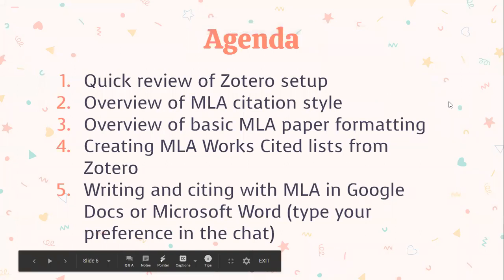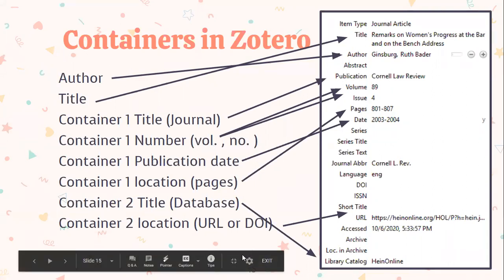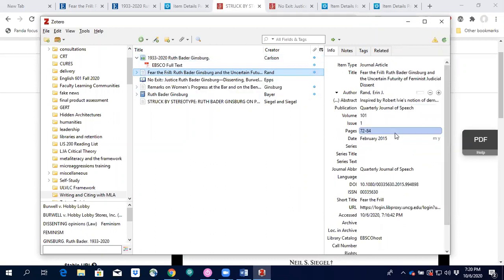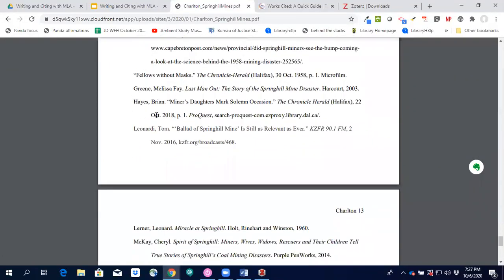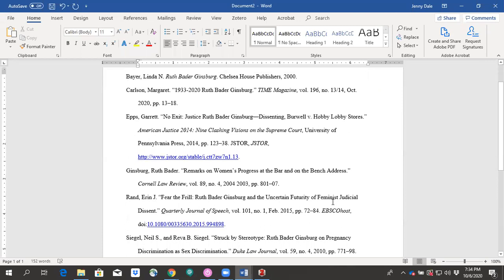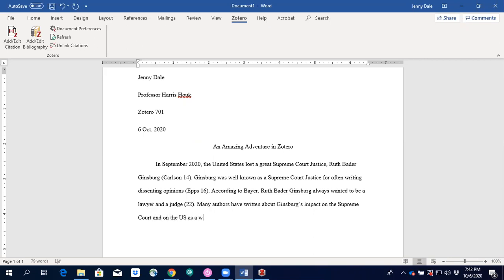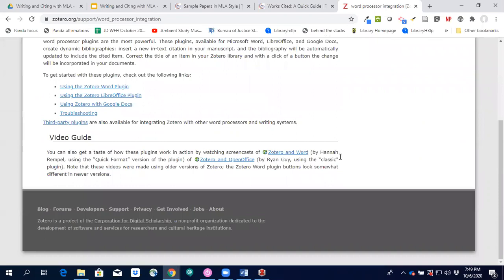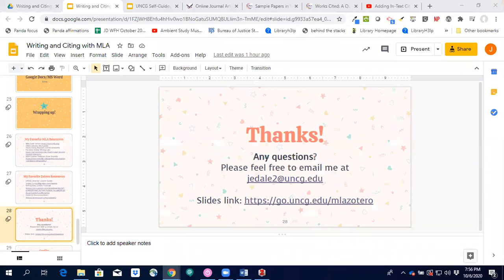UNCG Libraries, MLA Citation Style Webinar, Fall 2020